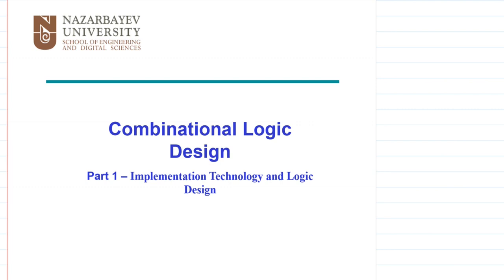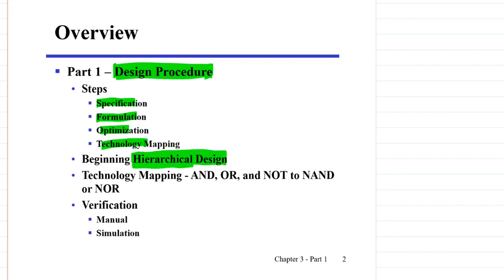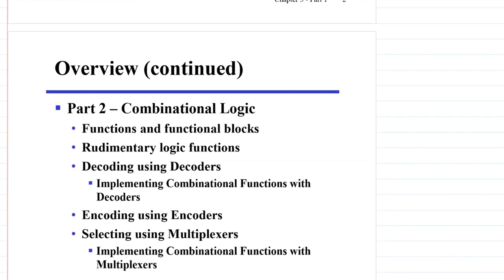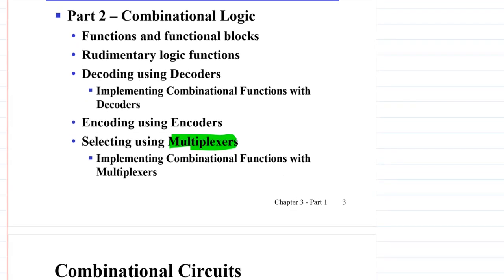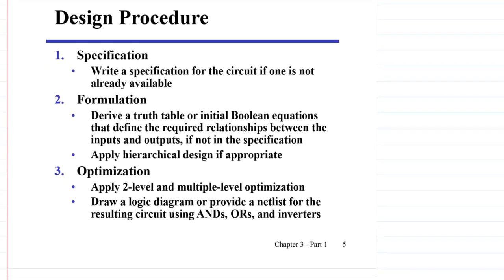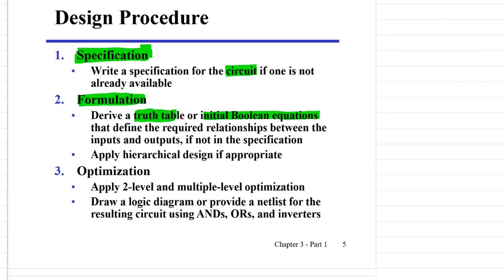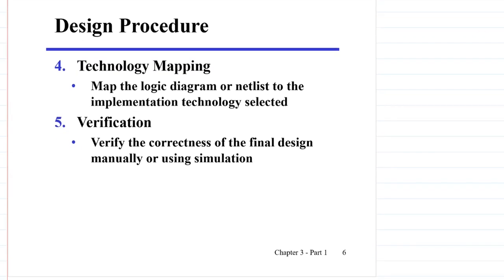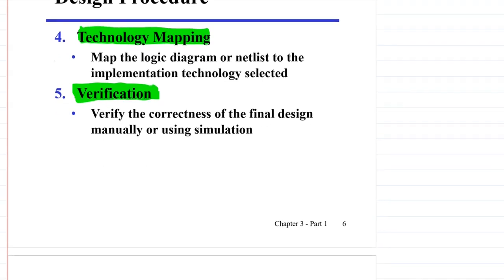Microcontrollers - Lecture 9.1 - Slides 1-12: Combinational logic circuit design procedure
In this video, the procedure of designing combinational logic circuits is discussed.